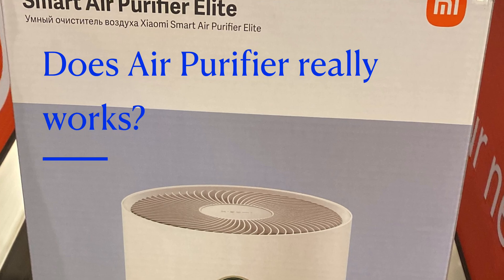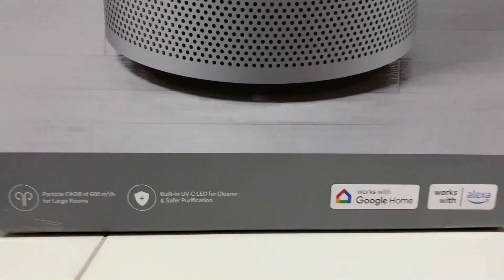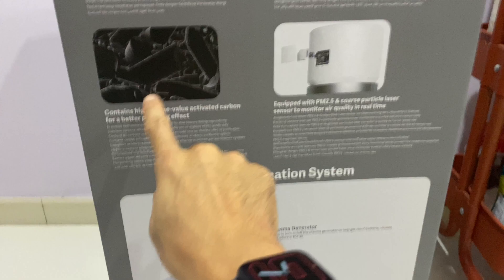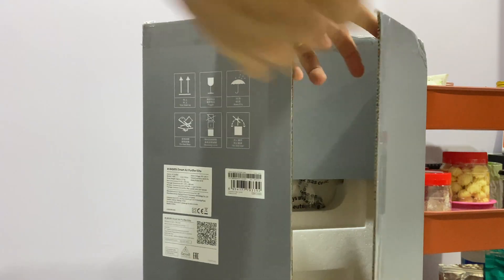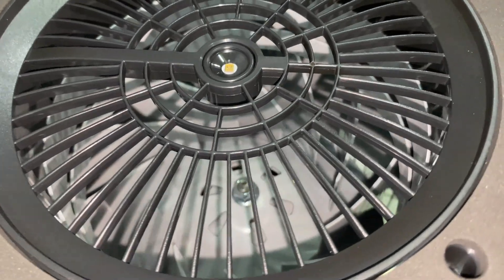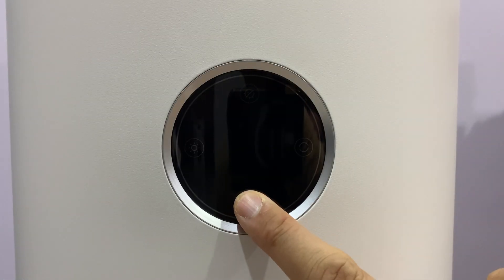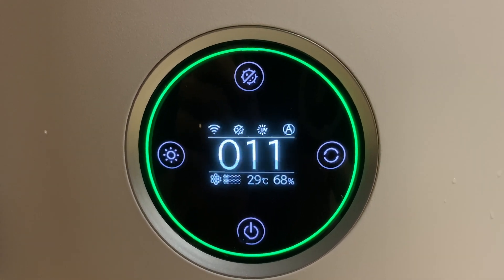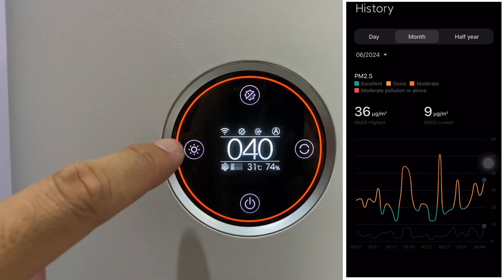Unboxing The Xiaomi Smart Air Purifier Elite and its interface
This video first unbox the Xiaomi Smart Air Purifier. The air purifier sensor benchmark against another air quality detector and found consistency on its reading. The Xiaomi app is also shown for its interface and shown history of air quality.